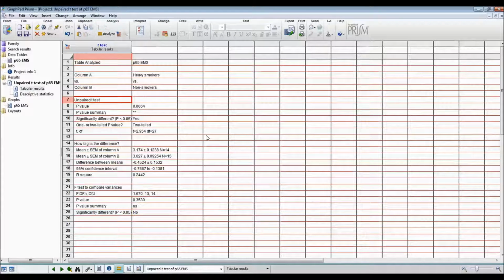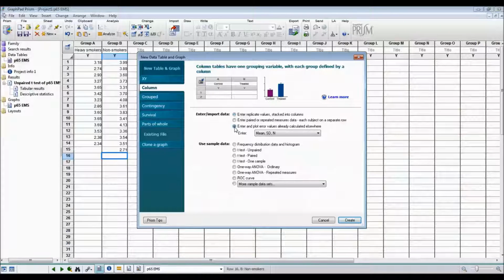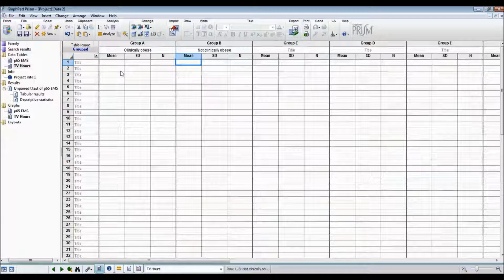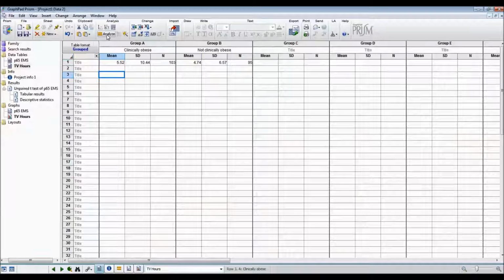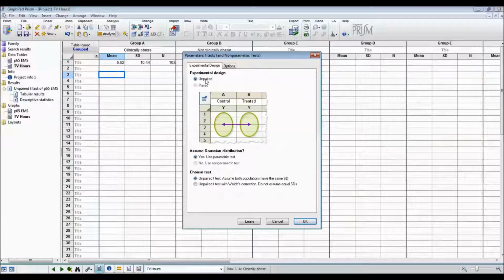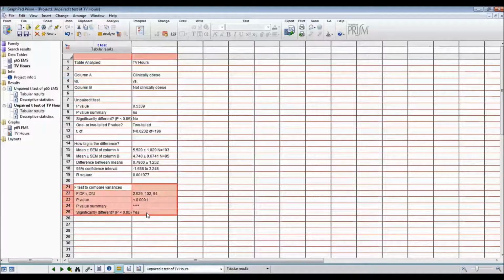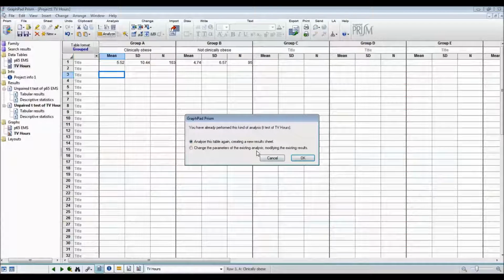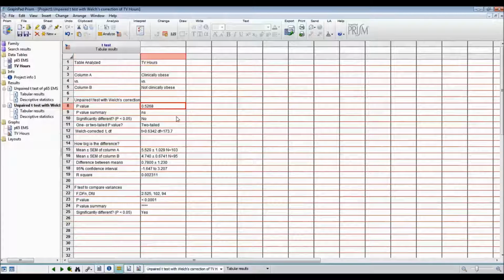GraphPad Prism - Two-sample t-test (unequal SD)